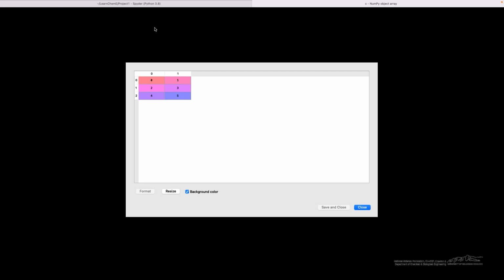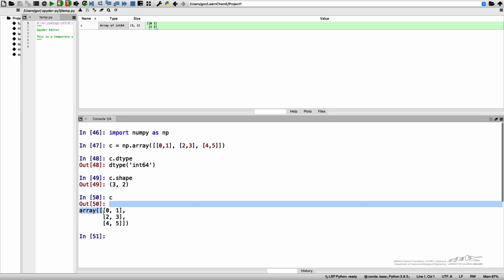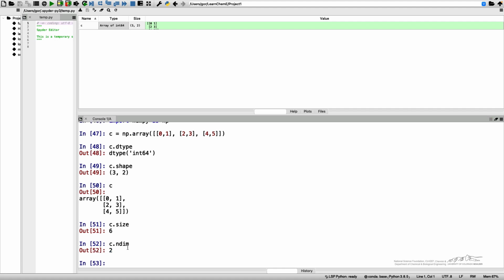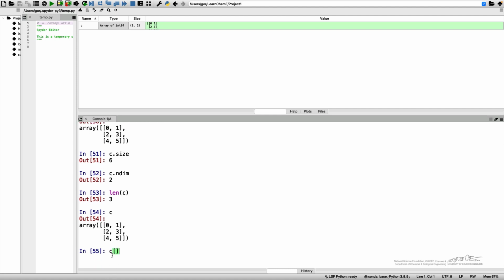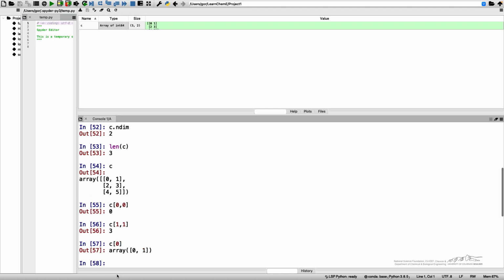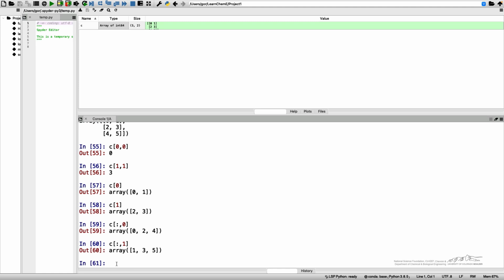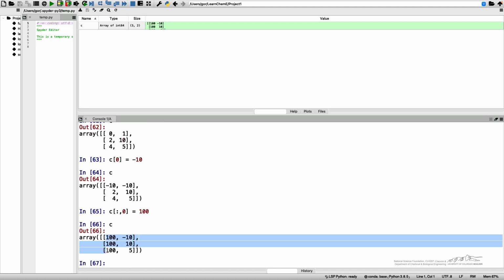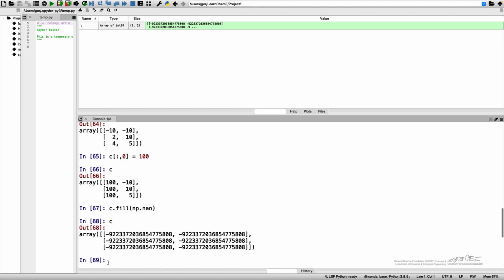Python Lecture 20: Shape and Size